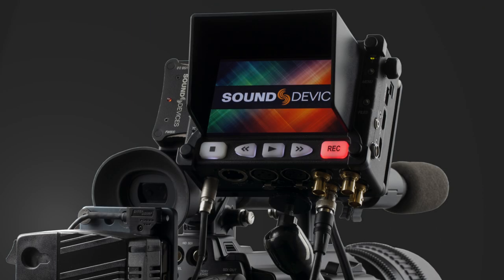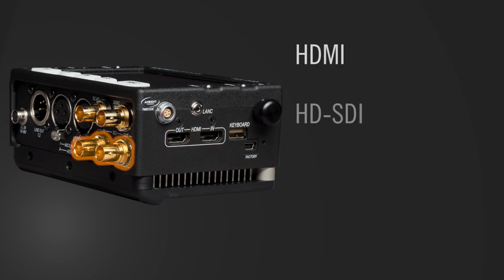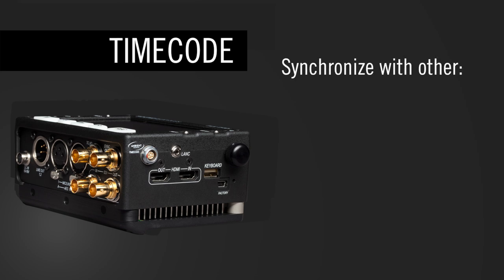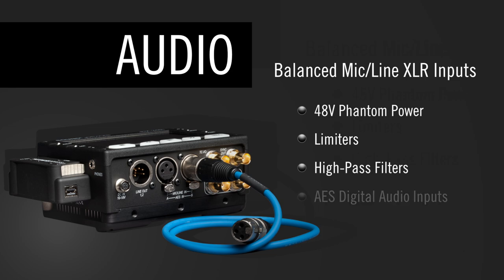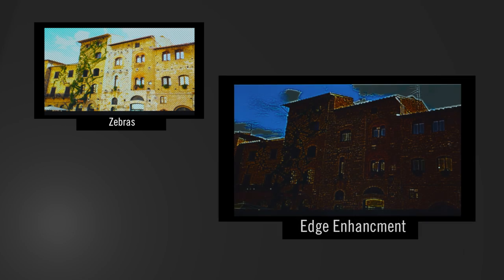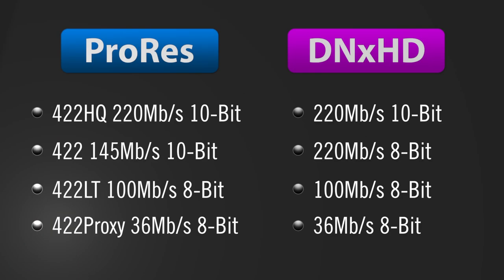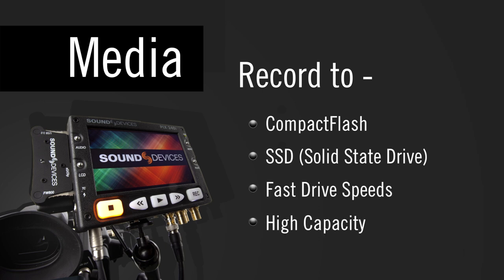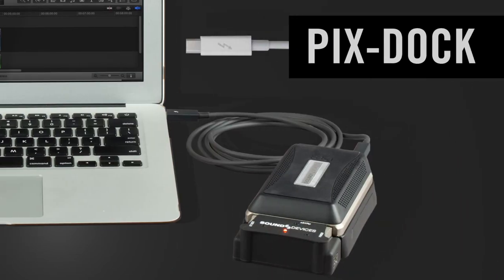PIX 240i Overview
A brief overview of the PIX 240i and its important features.